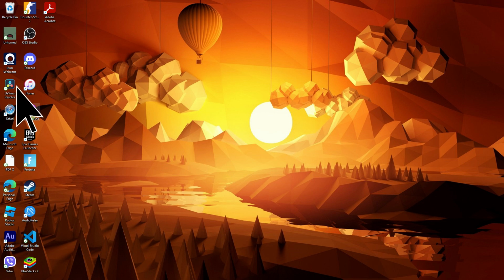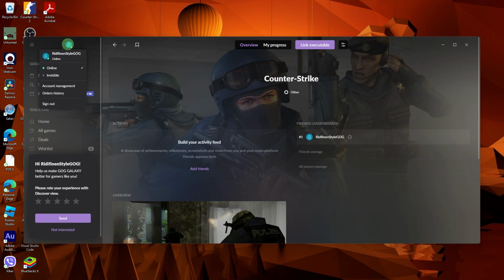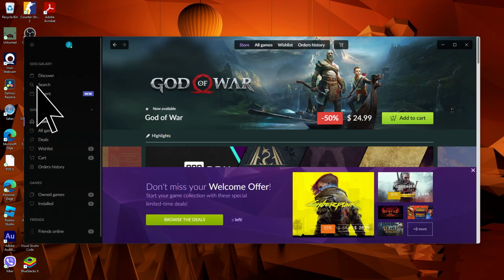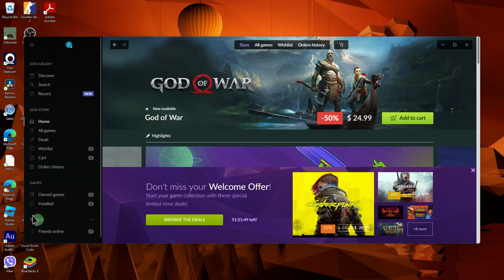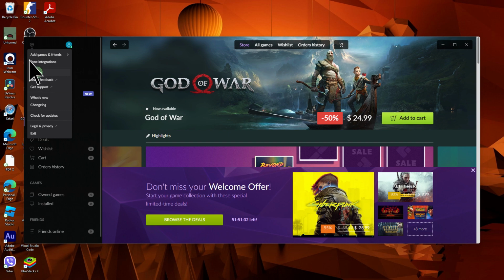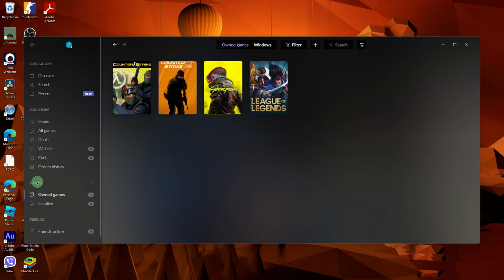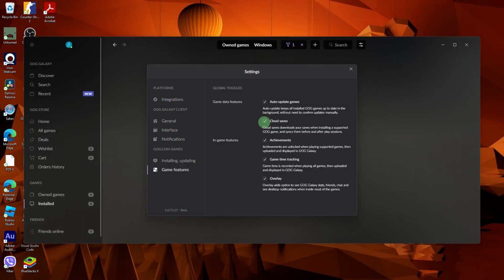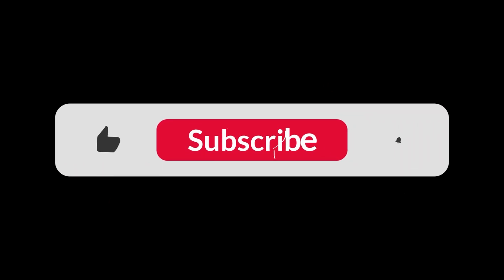How To Use GOG Galaxy 2.0 (Beginner's Guide)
This beginner's guide will teach you how to use GOG Galaxy 2.0

Follow along with the guide as I explain the basics about the platform and how to use it for gaming.